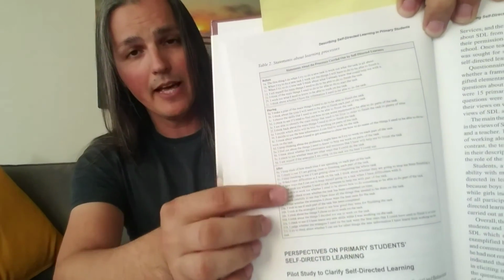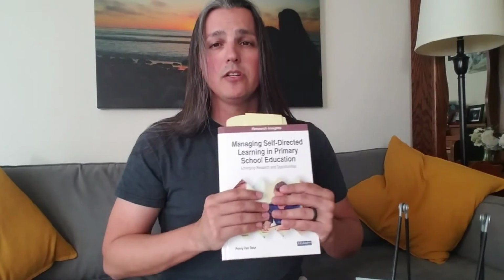Exploring the Core (Book Collection): Managing Self-Directed Learning in Primary School Education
In this brief video, I take a few minutes to talk about the book "Managing Self-Directed Learning in Primary School Education" by Penny Van Deur and its impact on my work.